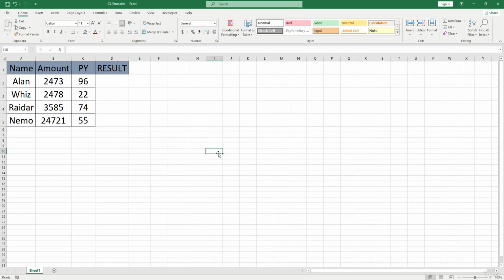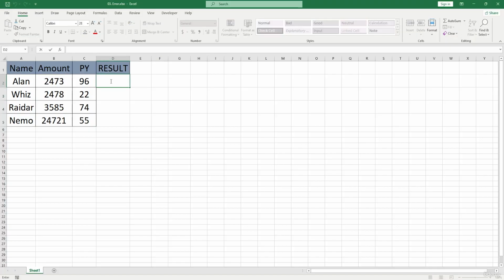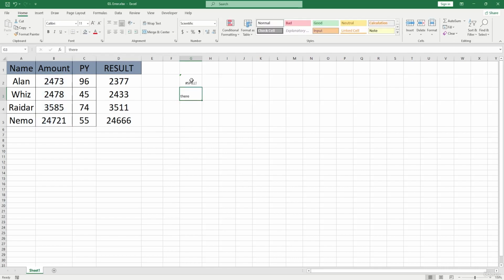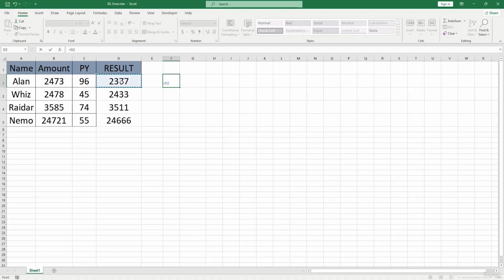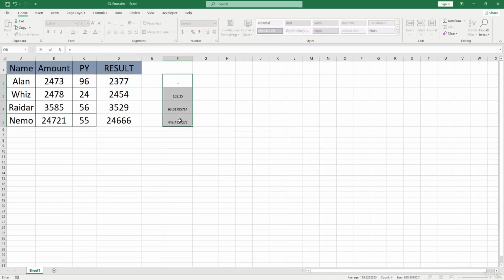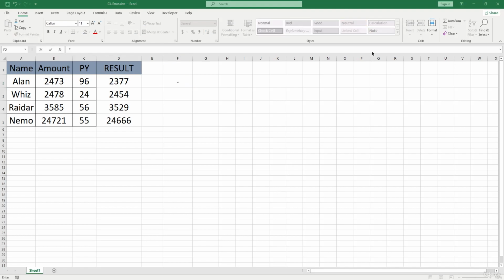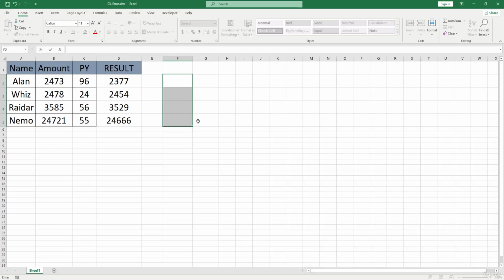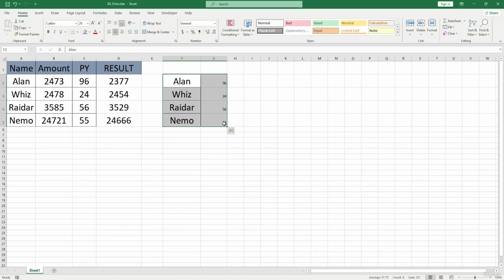CHAPTER-04 Errors in Excel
Excel errors got you frustrated? We’ve got the fix!
Learn how to troubleshoot and resolve Excel error messages, improve formulas, and optimize your spreadsheets. Perfect for beginners and advanced users.